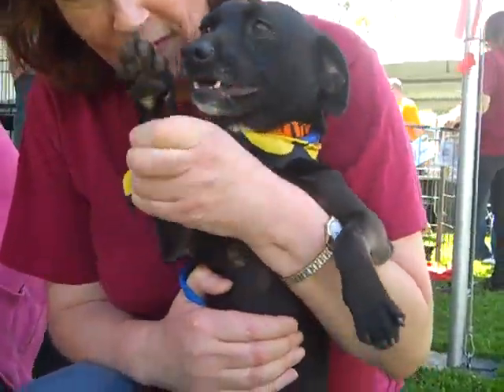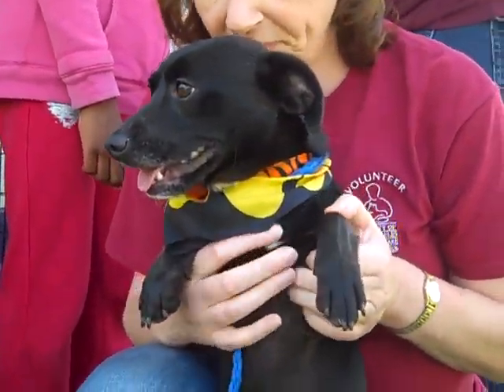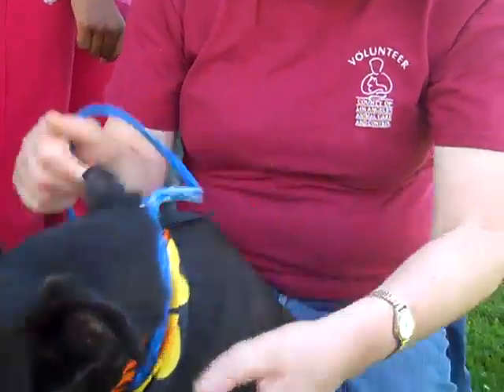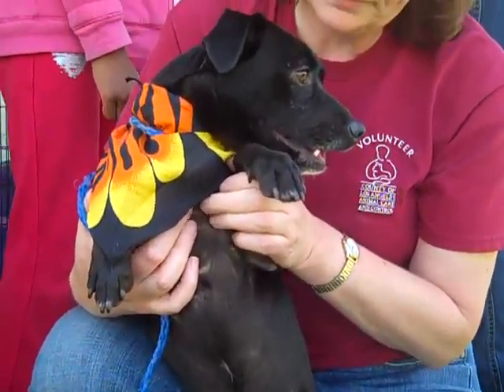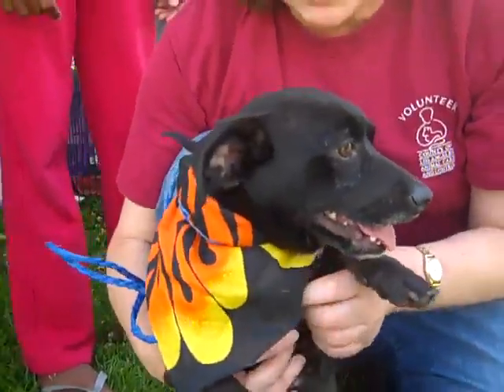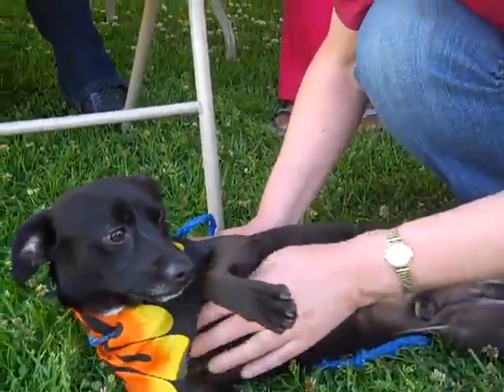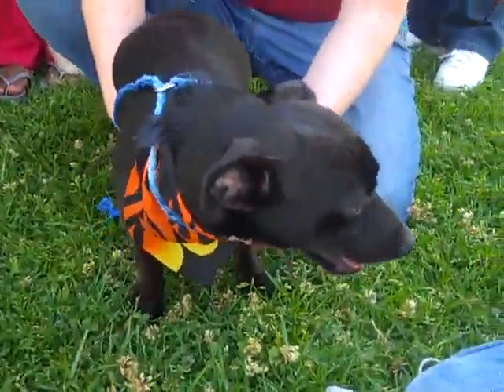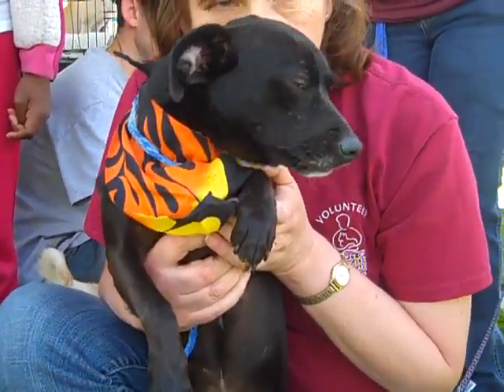Tyler A4387556 ADOPTED!!!